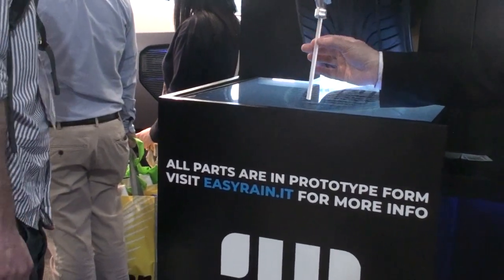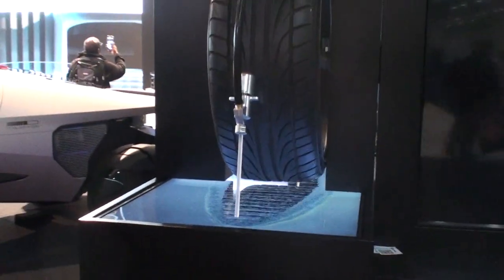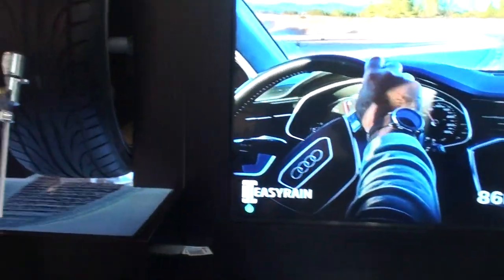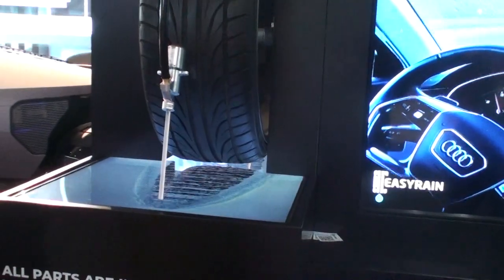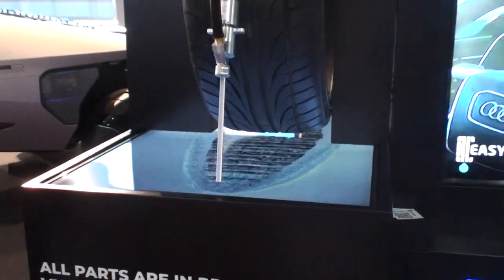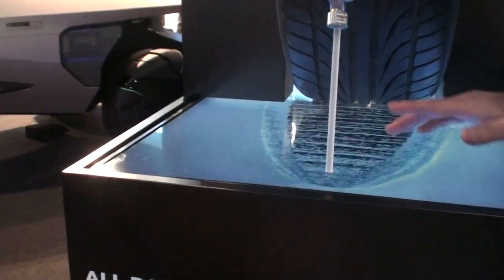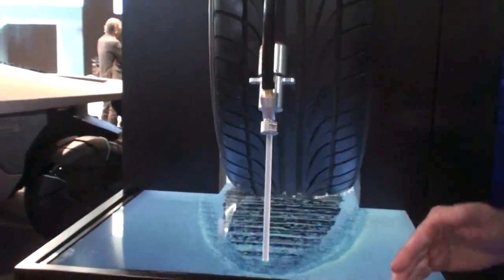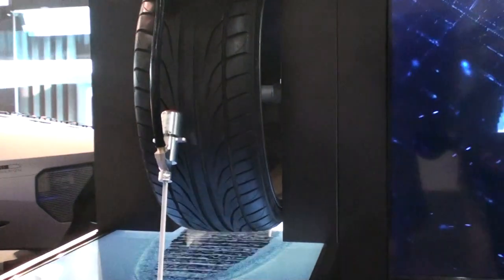Easy Rain Aquaplaning Solution - Innovative Hydroplane/Aquaplane Solution by EasyRain CES2023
EasyRain has developed an active system, developed in Italy, that is capable of eliminating aquaplaning, restoring grip and enhancing safety in wet road conditions The system uses an active jet of water the is sprayed on the roadway directly in front of the tires. The waterjet nozzle is hidden under the bumper of the vehicle.
CES 2023 Las Vegas Consumer Electronics Show